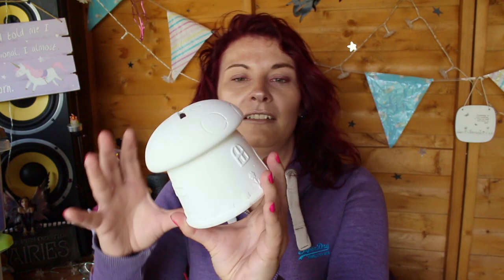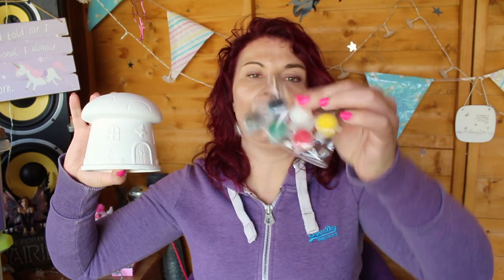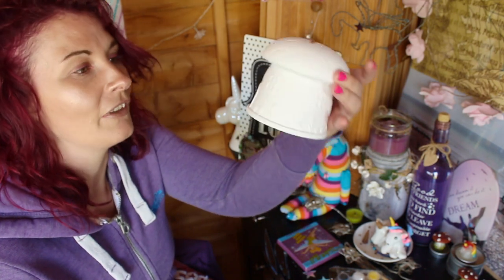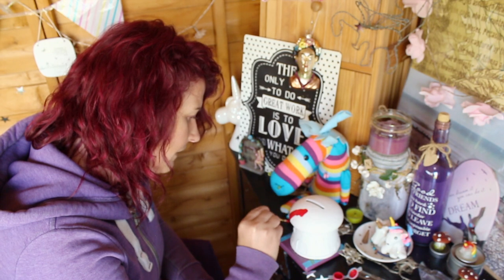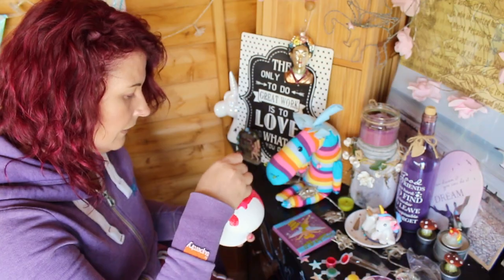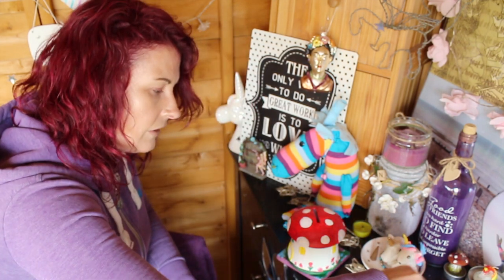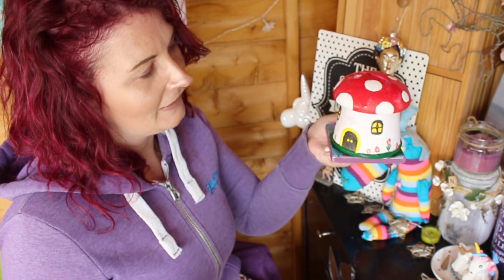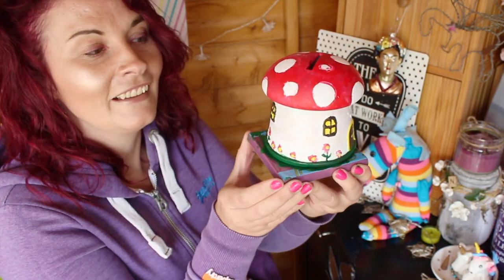DIY- Painting- Miniature Mushroom Fairy House Kit